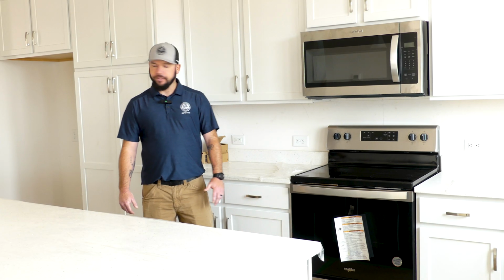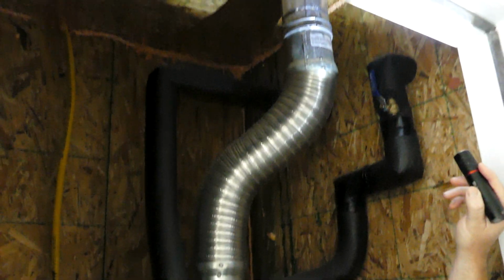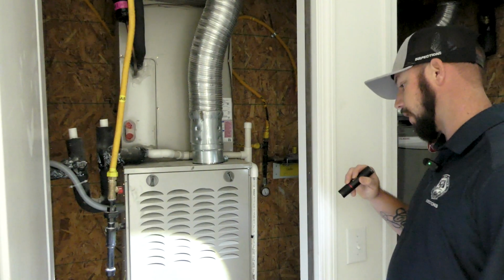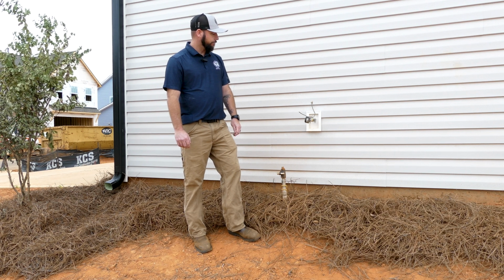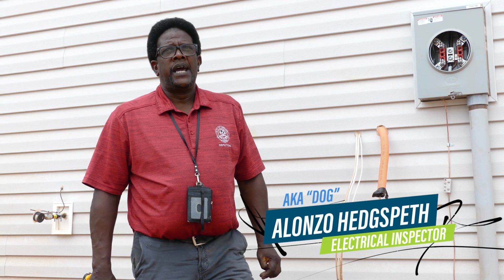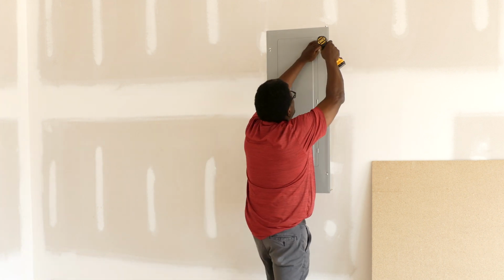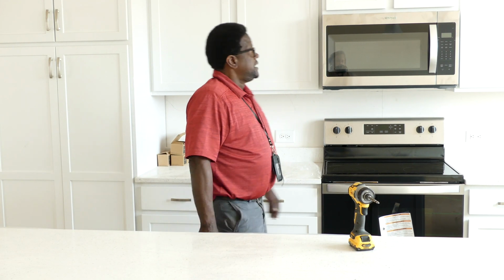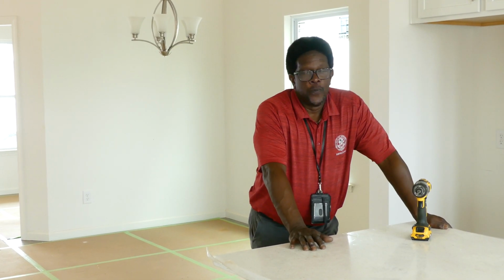Learn your Lesson Call Inspections Part Three: Mechanical Gas Test & Temporary Power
Positively Mebane brings you 𝐿𝑒𝒶𝓇𝓃 𝓎𝑜𝓊𝓇 𝐿𝑒𝓈𝓈𝑜𝓃 𝒞𝒶𝓁𝓁 𝐼𝓃𝓈𝓅𝑒𝒸𝓉𝒾𝑜𝓃𝓈 𝒫𝒶𝓇𝓉 𝒯𝒽𝓇𝑒𝑒: 𝑀𝑒𝒸𝒽𝒶𝓃𝒾𝒸𝒶𝓁 𝒢𝒶𝓈 𝒯𝑒𝓈𝓉 & 𝒯𝑒𝓂𝓅𝑜𝓇𝒶𝓇𝓎 𝒫𝑜𝓌𝑒𝓇 with the Mebane Inspections Department. Today, you will learn the procedures of a mechanical gas test for a residential building inspection. Then Mebane's Electrical Inspector will walk you through a temporary power inspection to ensure everything is in the correct working order before a family moves into a home.

A recap of the August City Council meeting and the PowerPoint presentation can be found under the Document Library tab on the Positively Mebane The Mebane Scoop, a blog dedicated to experiences as a new resident of the area, is available for you to read. The next entry touches on a local business downtown that aids with your summer diet by providing smoothies. The latest Mebane City Beat column, Navigating Back to School Safety, published on August 16, can also be found on the website. The column discusses school traffic safety and when a vehicle should stop for a school bus.